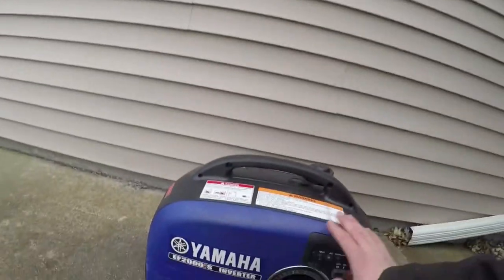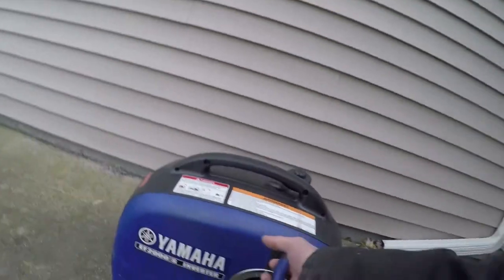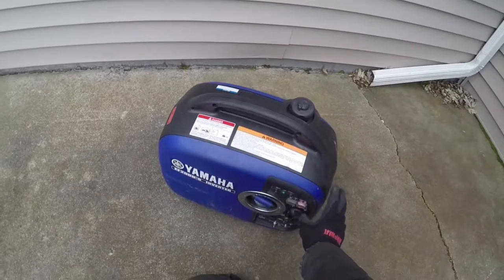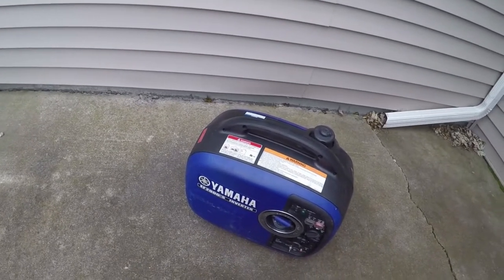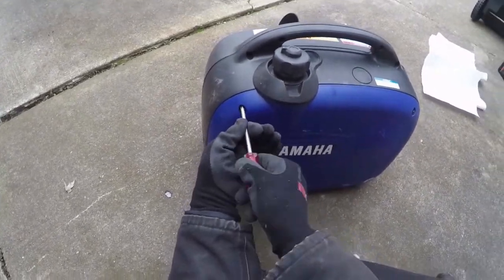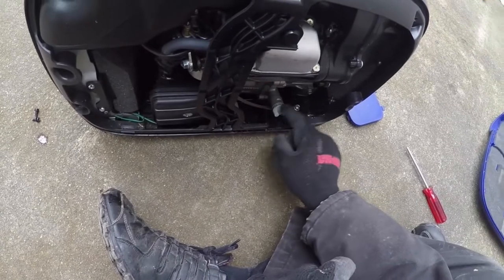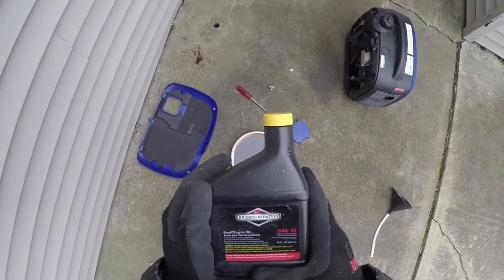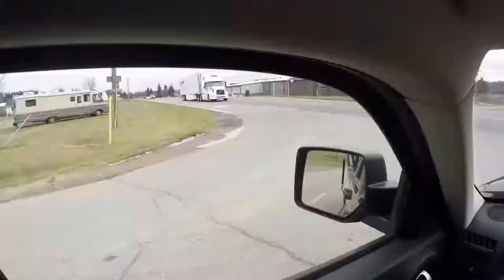First Official Vlog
Our sponsers:
Powermax Converters

Our logo designer:
Carl Abila

The new camera:

The camera I use for recording:

The mount I use for my GoPro:

The awesome generator on my boat:

The retriever we all use on our bows: